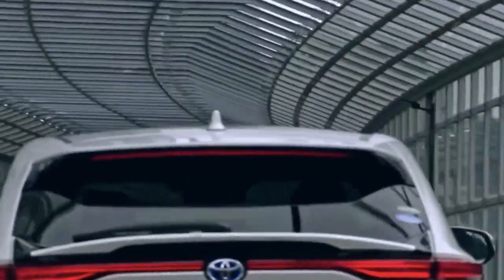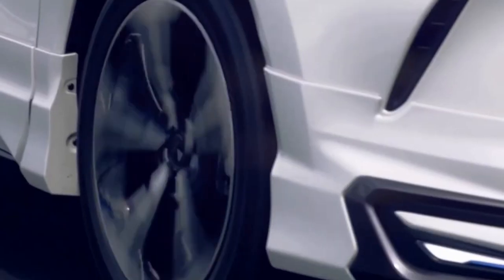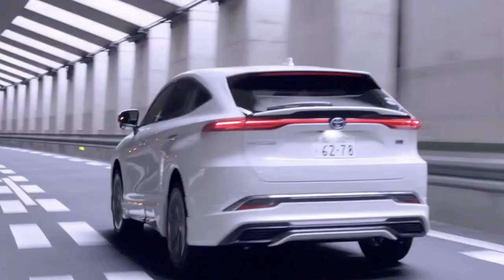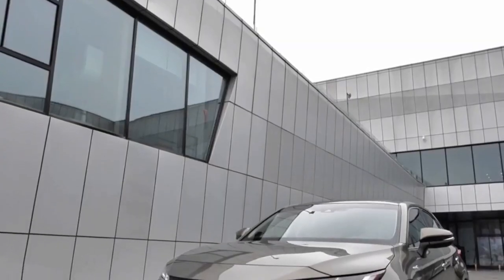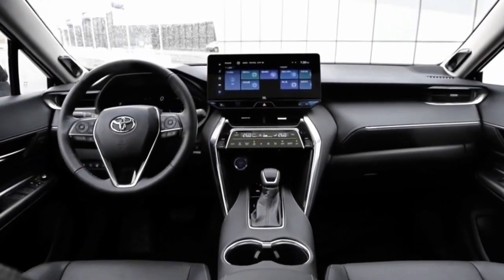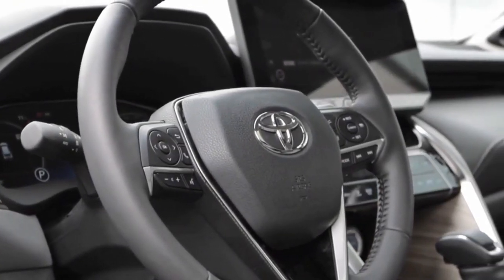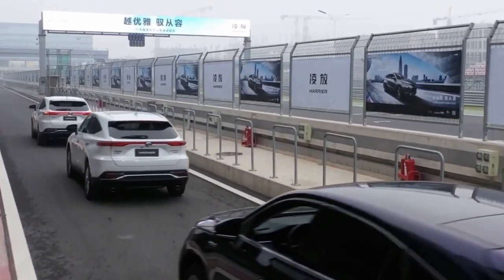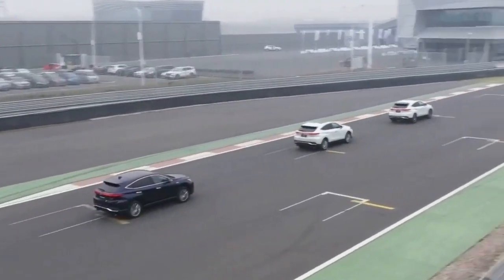2022 Toyota Harrier _ Stylish SUV Preview Driving & Specs